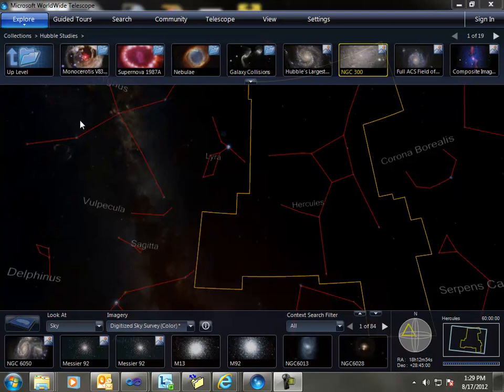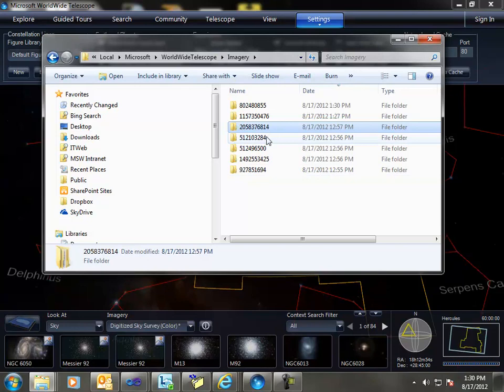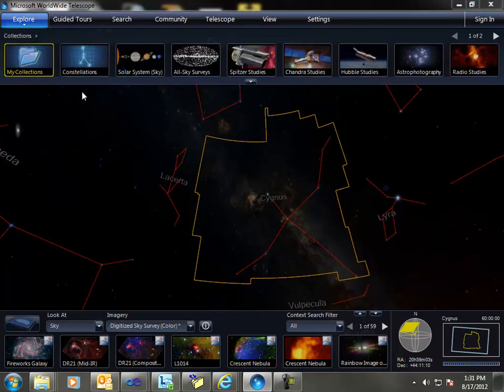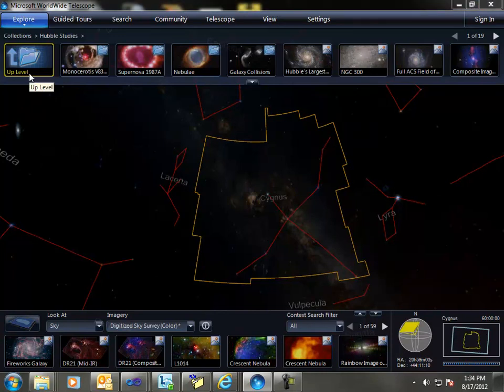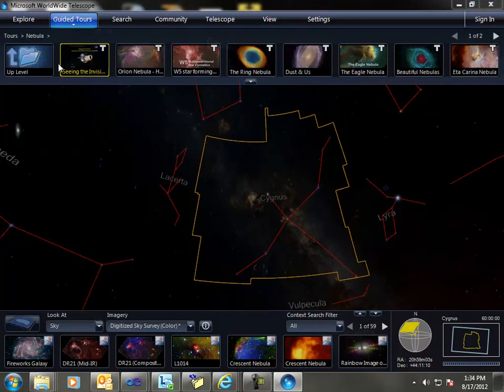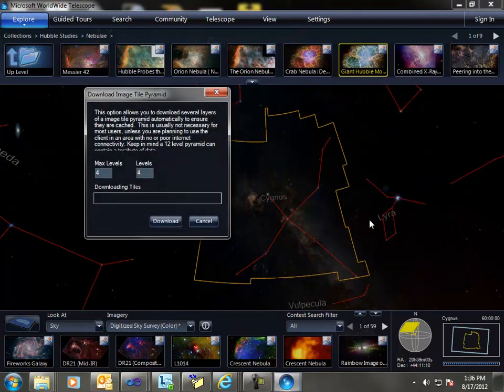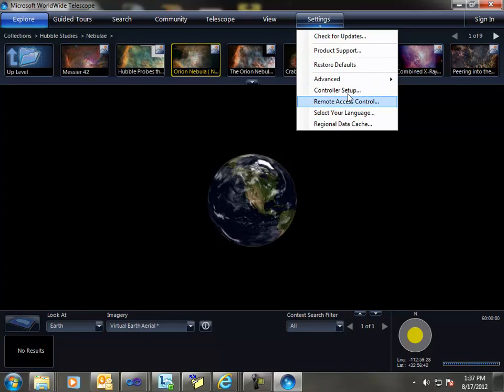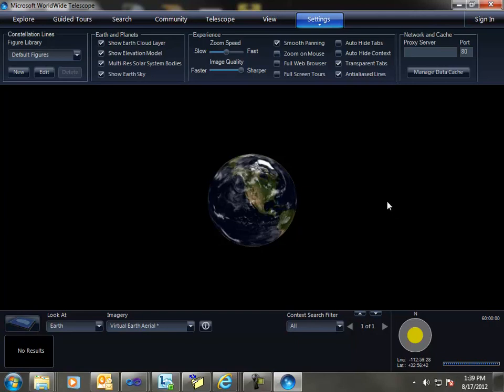WWT Advanced Cache Management Tutorial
This video demonstrates how to export and import the local data cache of the AAS WorldWide Telescope Windows client, allowing WWT to be used on machines that have never even connected to the internet.

Recorded in 2015. Narration: Jonathan Fay.